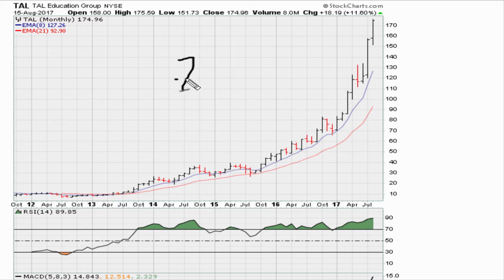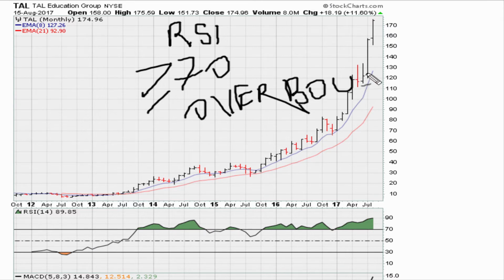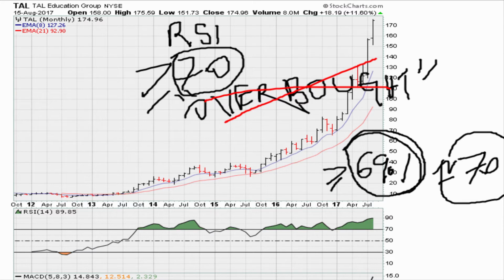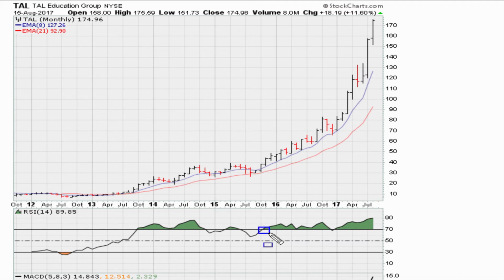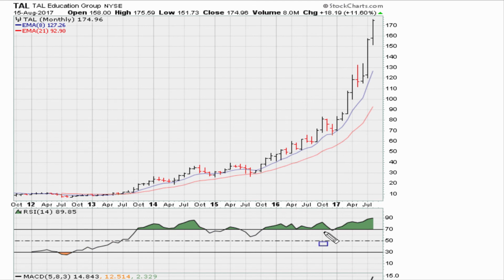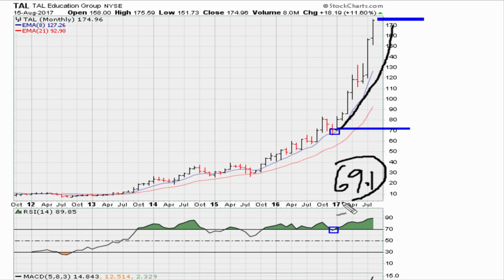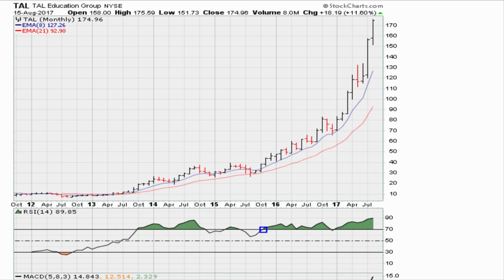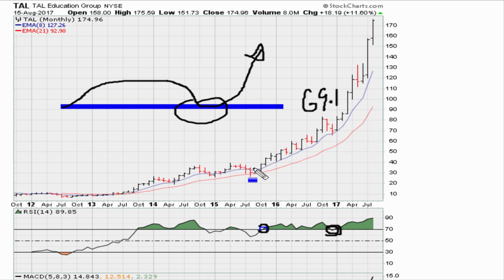🔴 RSI 69.1 is The Correct Level NOT RSI 70 💰 - 561 (trading Crypto, Forex, Stocks & Commodities)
The power of RSI above 69.1. Text books are wrong with RSI above 70 being considered as overbought

Here is a look at the power of 69.1 in what is traditionally thought to be oversold territory. It should be called under-bought or under-owned or misunderstood territory.

The last thing you ever want to do is sell a stock moving it's RSI above 69.1. Here is why...

$TAL

SUPER MACD "High Win Rate SCALPING Strategy" | Best MACD-RVI Indicator for SCALPING & Day Trading
TOP 3 BEST "High Accuracy" OSCILLATOR Indicators (MACD-RSI-STOCHASTIC Best Settings & Strategies)
Trading 212
Simple Trading Strategy Tested 100 Times - Bollinger Bands + MA
Most Powerful 1 minute Scalping Strategy You Will Ever Need | 98% Accuracy | TradingView Indicator
MACD + Ichimoku Cloud Trading Strategies
Best Crypto Trading Indicator for Beginners (MACD Strategy)
Tradingview.com HOW TO Stockcharts.com
Insane MACD TRADING STRATEGY 99% // You've Been Using ALL WRONG TRADING TECHNIQUES! This is the WAY!
The Absolute Best MACD Trading Strategy For Highly Profitable Results
1 Hour Chart . Tradingview Best indicators With The MACD Strategy
The Only SWING TRADING Strategy you will ever need!! || Anish Singh Thakur || Booming Bulls
MACD "SCALPING & SWING Trading" With Bollinger Band Filter Indicator (Forex, Stocks, and Crypto)
Top 3 RSI SCALPING Indicator Strategies for Scalping and Day Trading (Forex, Stocks, and Crypto)
Best Crypto Scalping Strategy (Simple 5 Min Scalping)
A High Winrate MACD Strategy for Daytrading, Crypto, Forex and Stocks
Best swing trading indicator
Trading Cryptocurrencies for Beginners
How to Trade Cryptocurrency
My 2 Best Altcoin Trading Strategies
Understanding Candlesticks and patterns for Crypto trading + (Free reference document)
How to trade Bitcoin & Altcoins - Beginner Level (Part 1)
Best CryptoCurrency Trading Tip Ever
How to Trade Cryptocurrency on GDAX | Tutorial | How to Get Started
How to make a living trading Cryptocurrency!